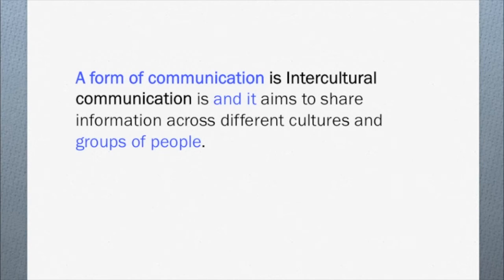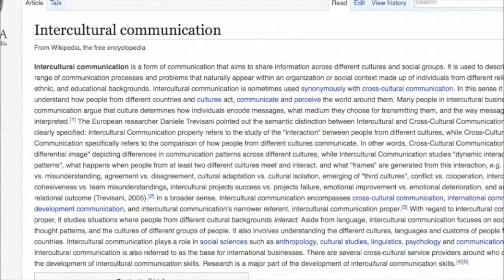Plagiarism & How I Catch It (with Secret Word)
Watch for the secret word in this video--you'll be asked for it in the quiz!